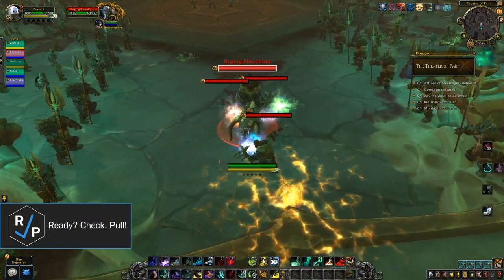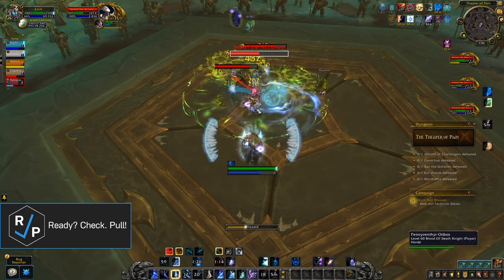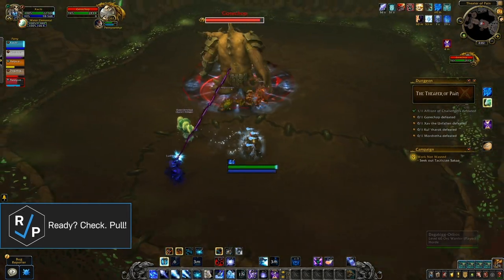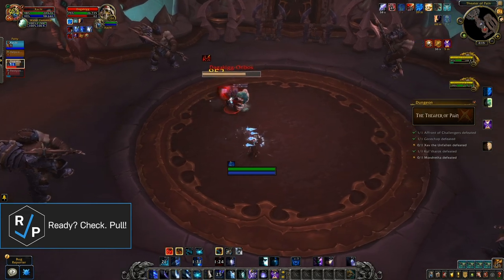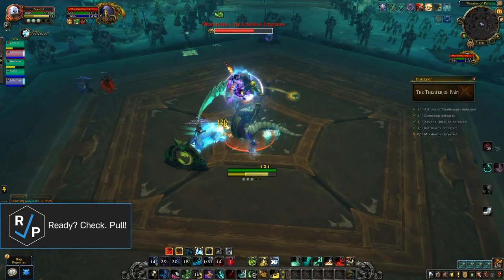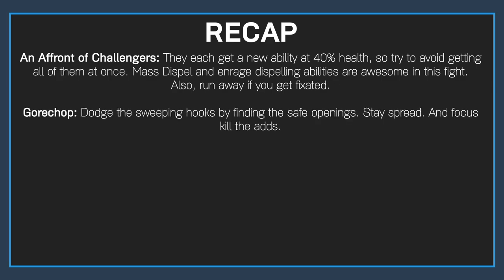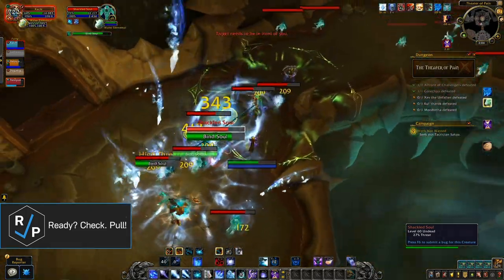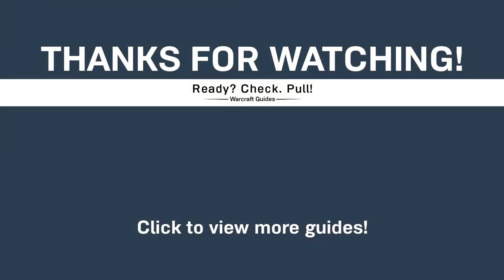Theater of Pain - Quick Guide - Normal - Shadowlands Alpha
Quick guide for the Theater of Pain dungeon in WoW: Shadowlands.

Footage is from Zax's Windwalker Monk and Frost Mage on normal difficulty in alpha.

00:00 - Introduction
00:17 - An Affront of Challengers
01:44 - Gorechop
02:10 - Xav the Unfallen
02:46 - Kul'tharok
03:24 - Mordretha, the Endless Empress
04:12 - Boss Recap
04:58 - Notable Mobs